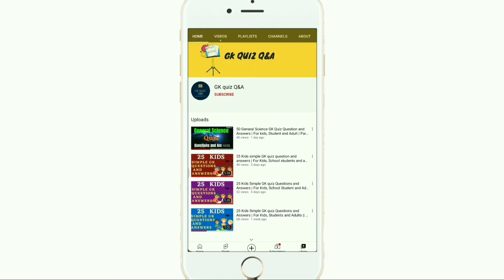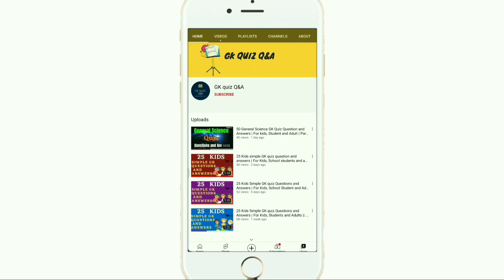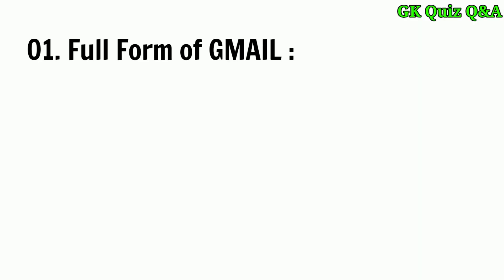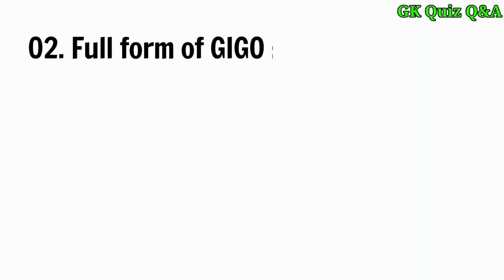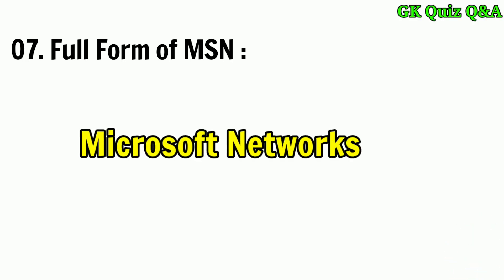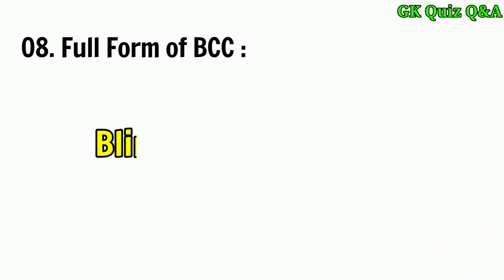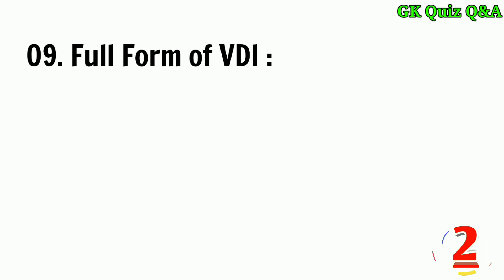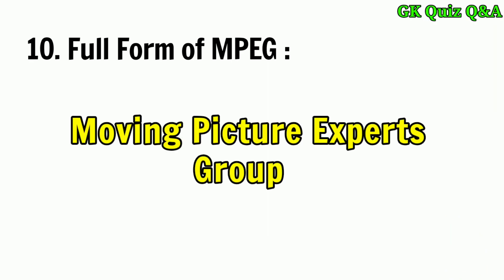10 important Computer GK Full Form | Computer Important Questions | Computer Gk in hindi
10 important Computer GK Full Form | Computer Important Questions | Computer Gk in hindi

01. Full Form of GMAIL :
02. Full form of GIGO :
03. Full Form of CAN :
04. Full Form of CAL :
05. Full Form of GPL :
06. Full Form of GCR :
07. Full Form of MSN :
08. Full Form of BCC :
09. Full Form of VDI :
10. Full Form of MPEG :